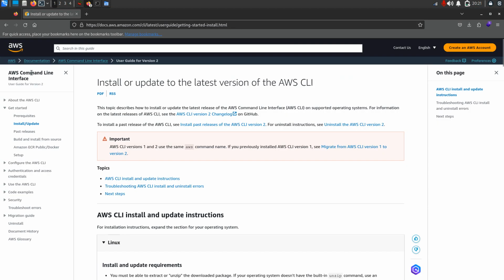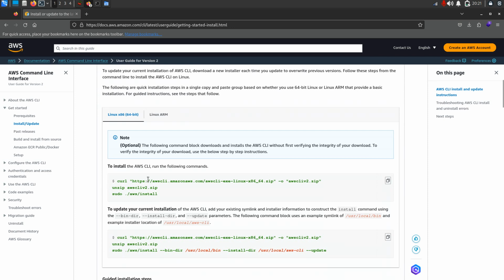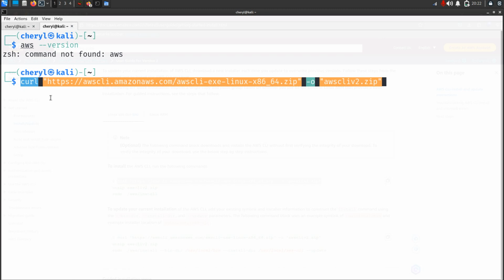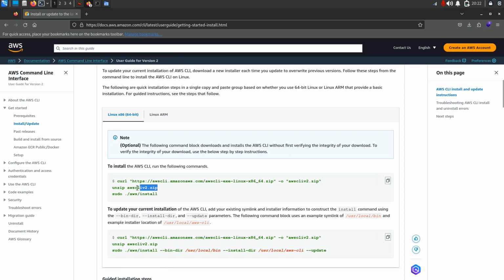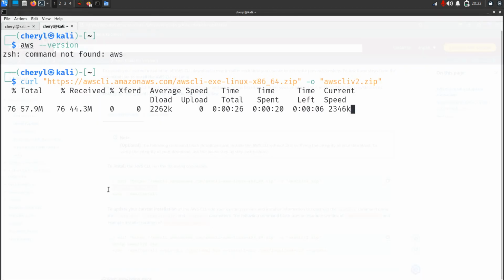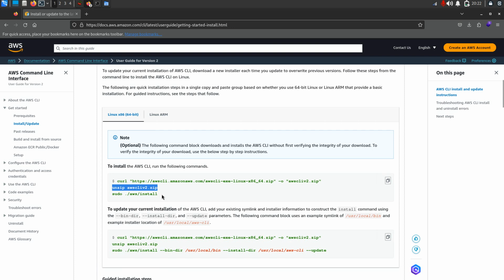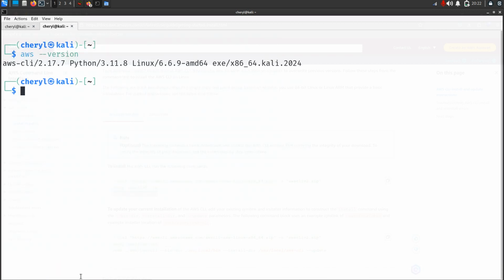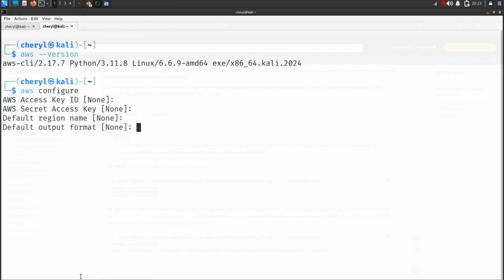Downloading AWS CLI on Kali Linux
AWS CLI Documentation: